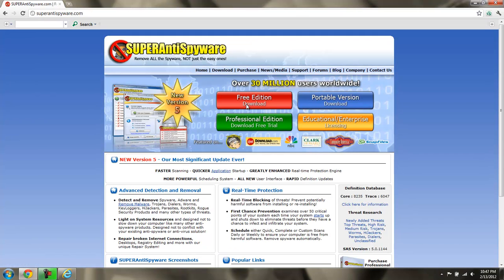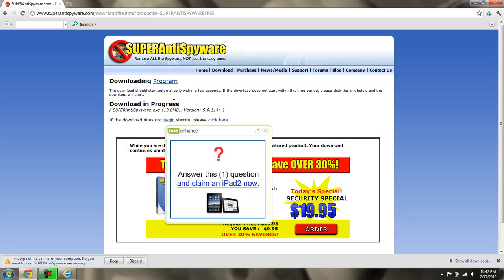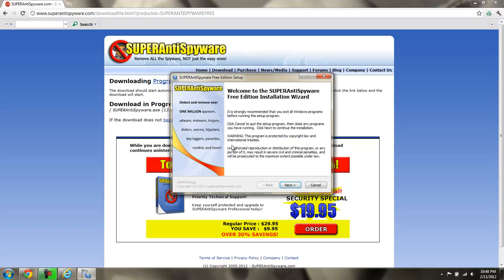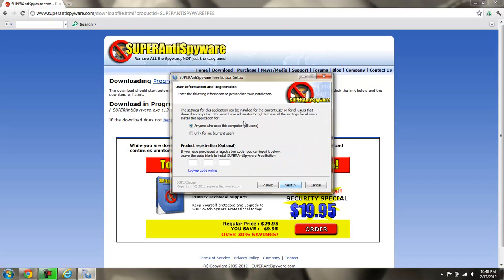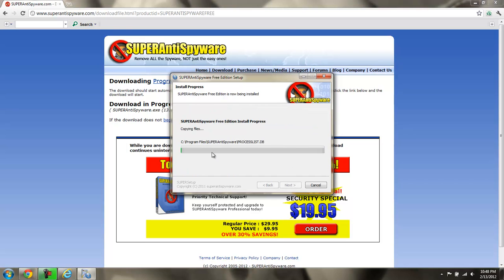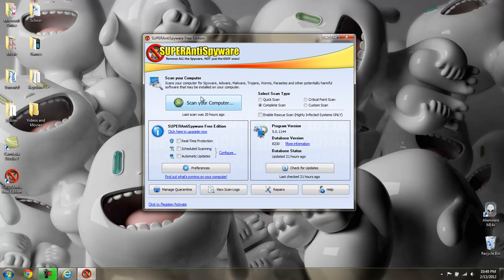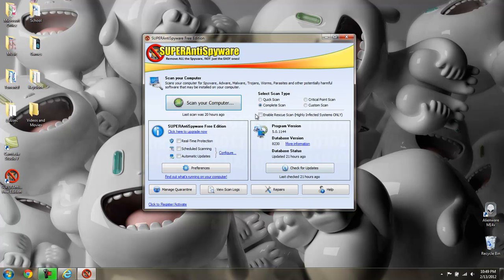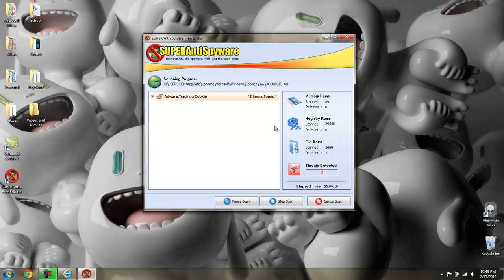How to Install SuperAntiSpyware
How to install Super Anti Spyware. A great and free security software program.